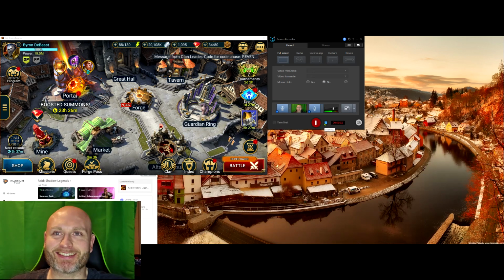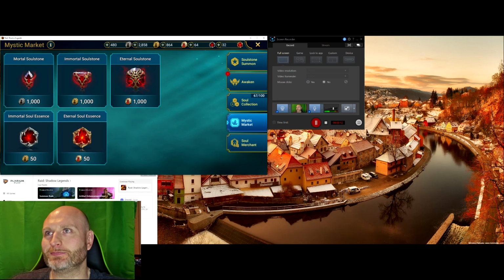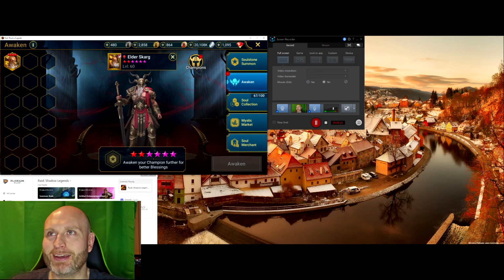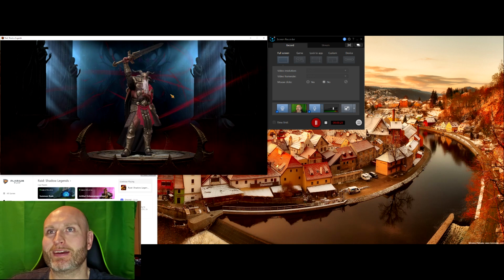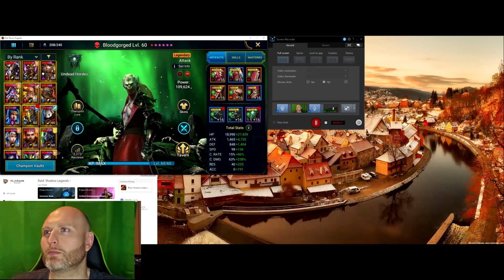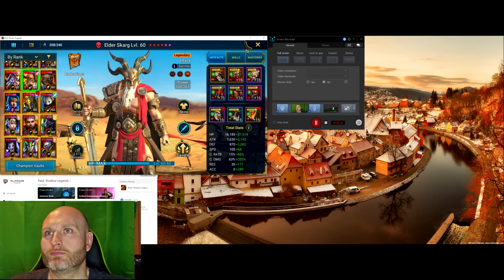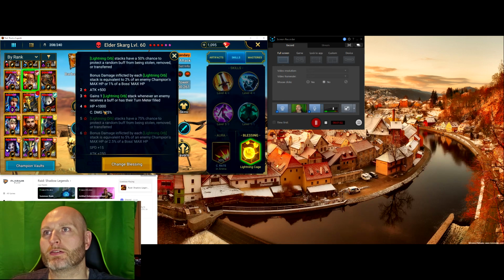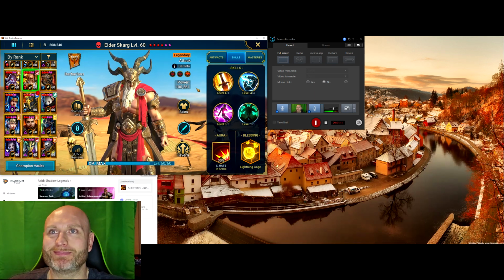Soulstone Summon Rush 2 Summoned off camera